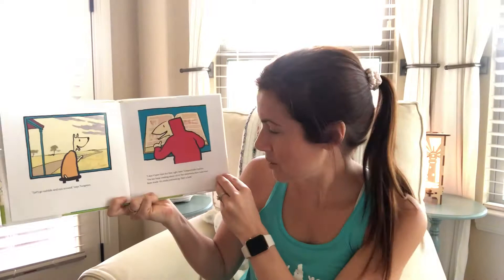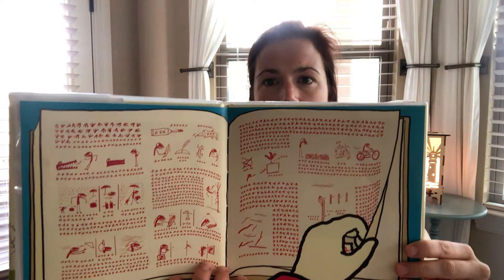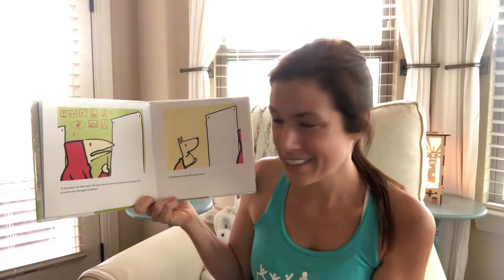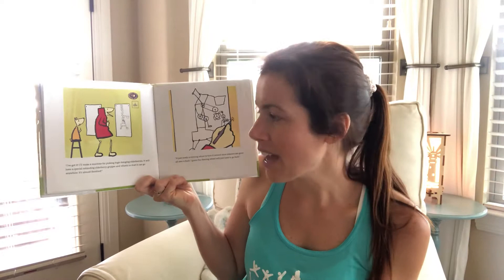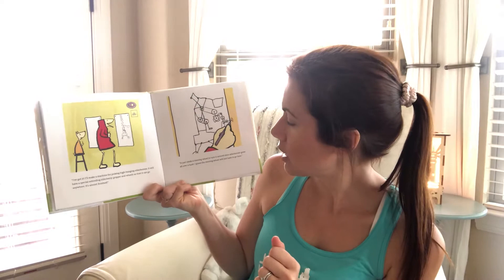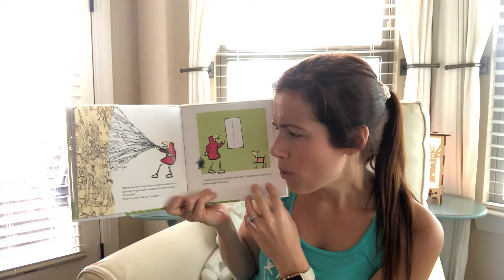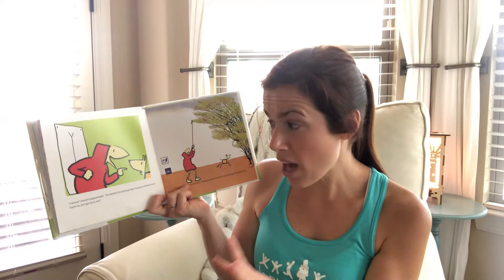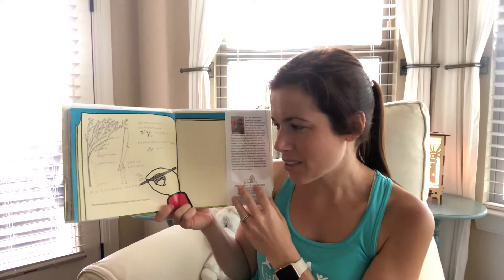Coppernickel - The Invention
Ms. Lauren reads Coppernickel - The Invention! Check it out and finish your brainstorming illustrations!